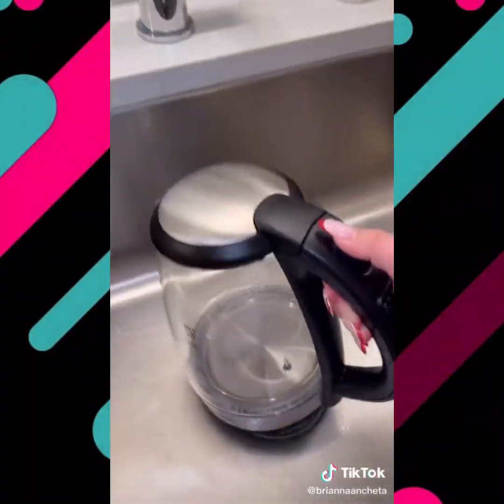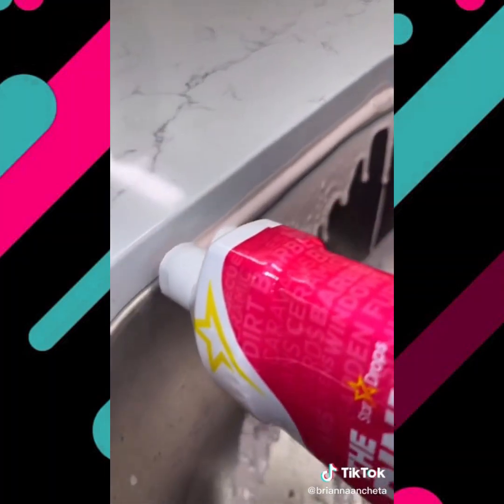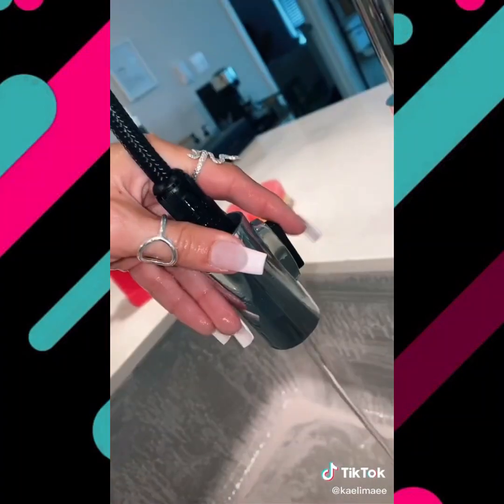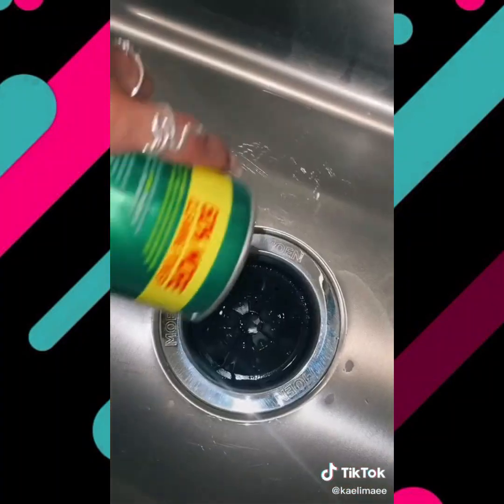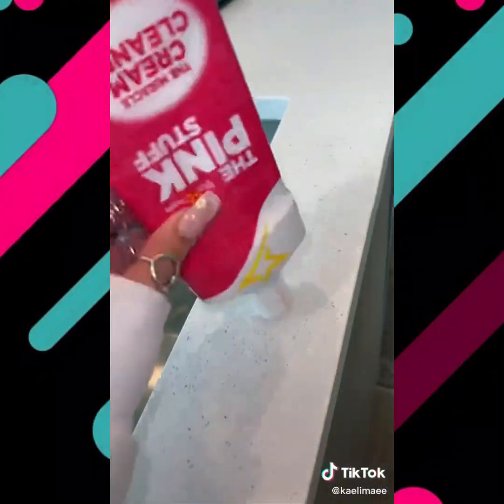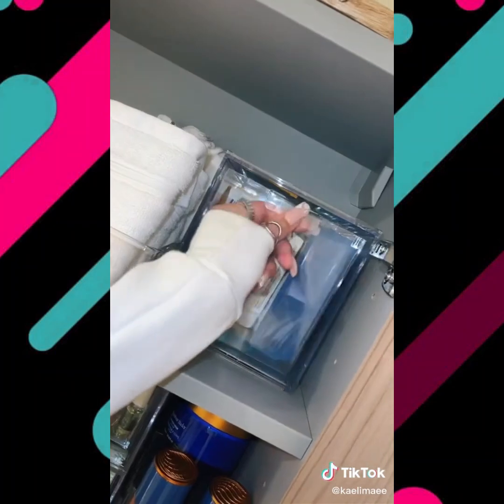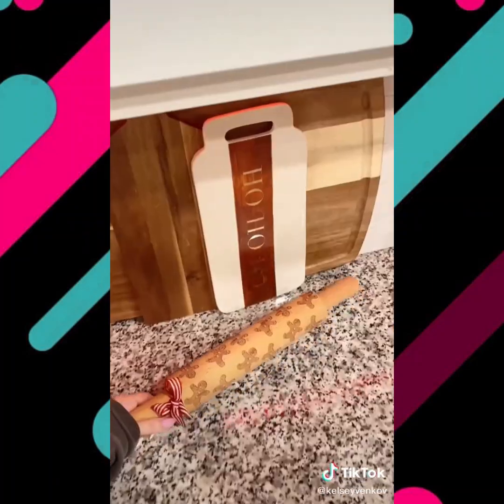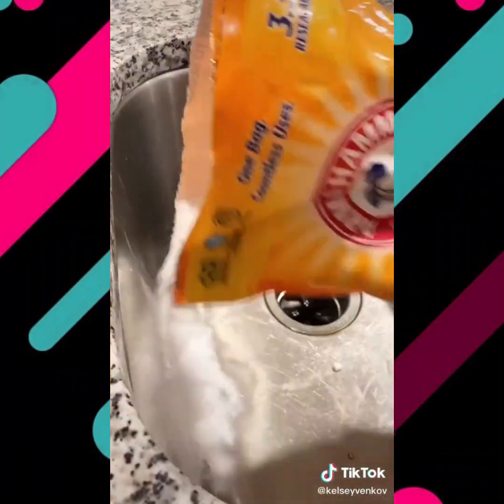Kitchen Cleaning And Organizing #1 ASMR |2022 TikTok Compilation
🔥🔥try the amazing weird trick that reverse high blood sugar and burns belly fats🔥🔥

✨ Prime Student 6-month Trial
✨ Create an Amazon Wedding Registry
✨ Create an Amazon Baby Registry